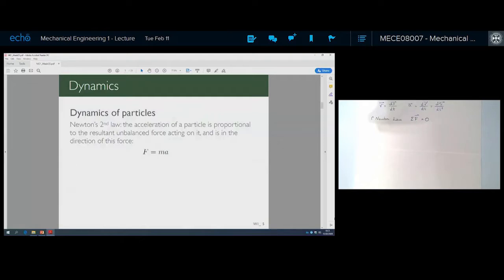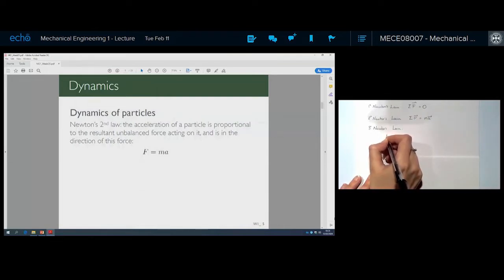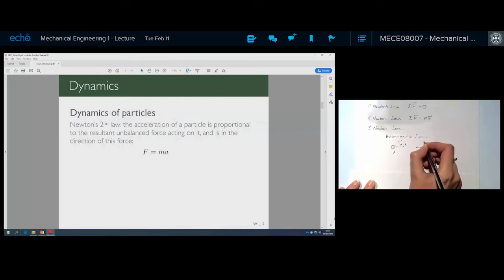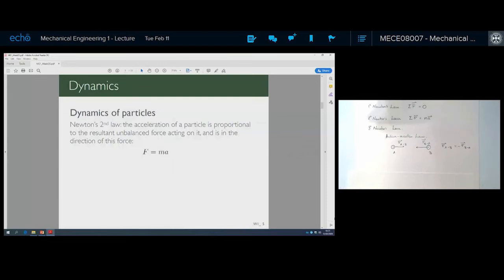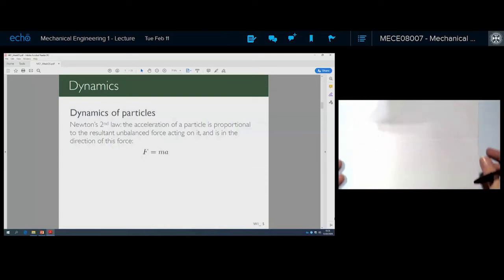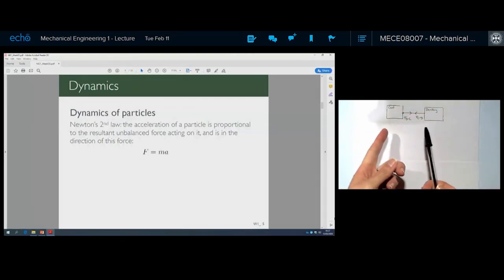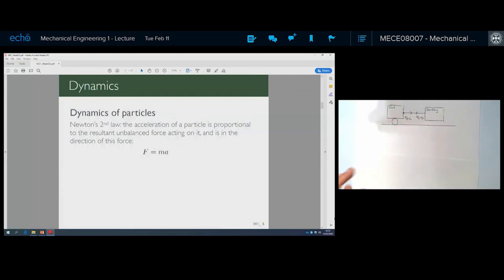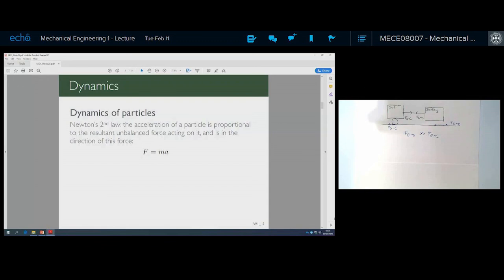Lecture Insights: Dr Francisca Martinez Hergueta - Mechanical Engineering 1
In this sample lecture for first year mechanical engineers, Dr Francisca Martinez-Hergueta explains Newton's second law of motion on the behaviour of objects when they are subjected to unequal forces.

Our Lecture Insights series provides prospective students with a first-hand insight into teaching in the School of Engineering.